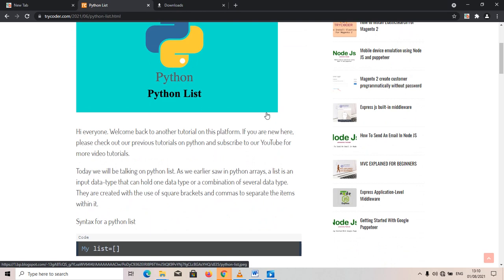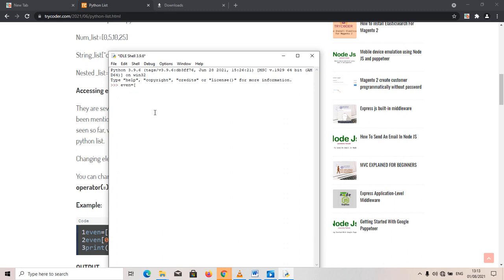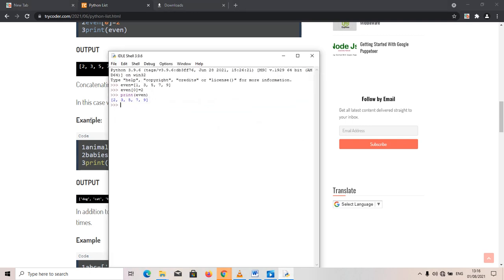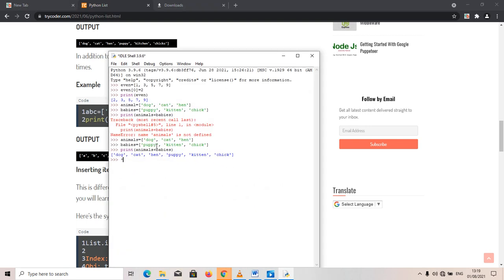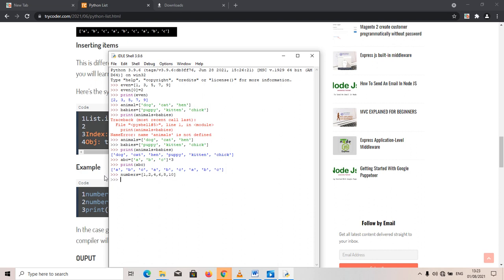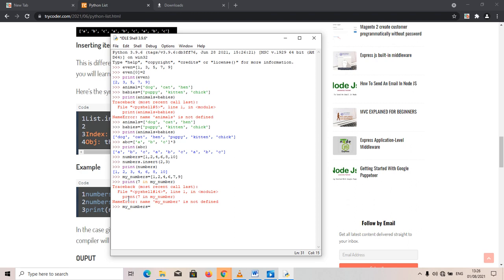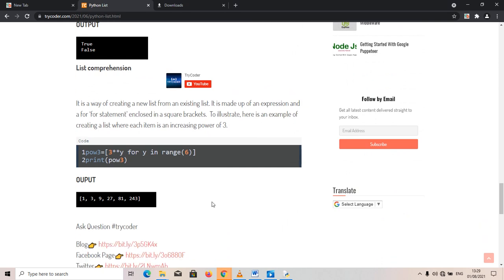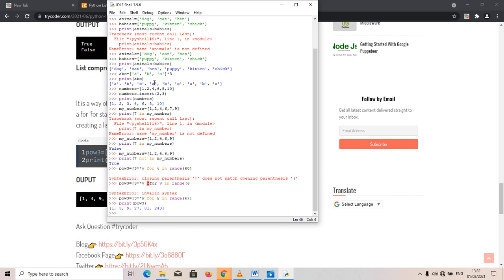Python List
we will be talking on python list. As we earlier saw in python arrays, a list is an input data-type that can hold one data type or a combination of several data type. They are created with the use of square brackets and commas to separate the items within it.

Hope you enjoy the video! Let me know if you have any questions or feedback.